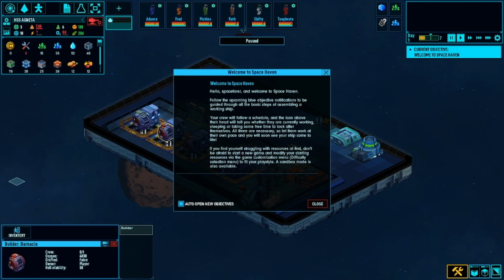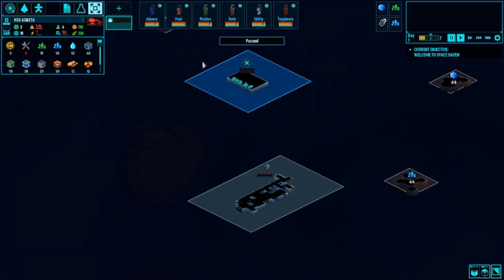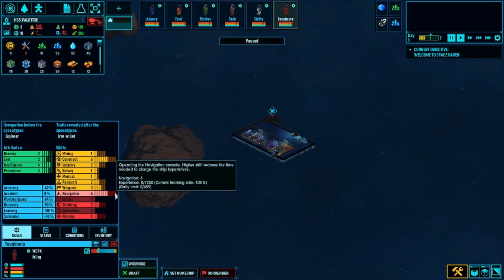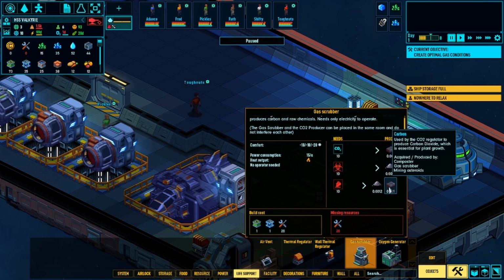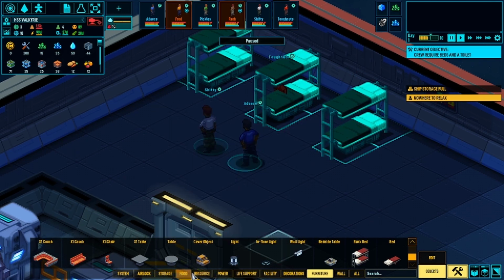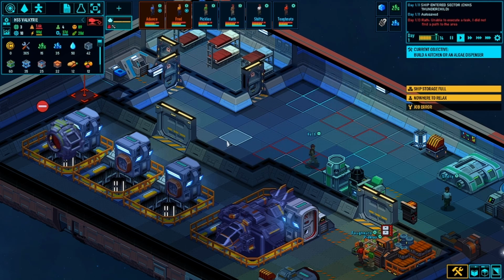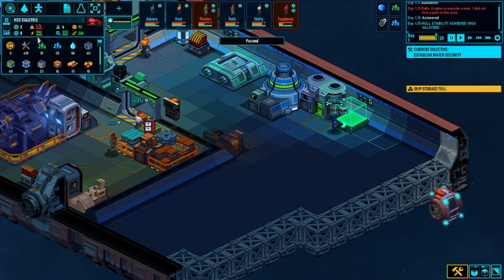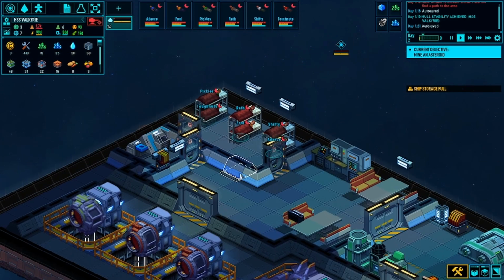Getting My Space Legs | Day 01 | Let's Play: Space Haven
Join Rath in SPACE as he attempts to keep the cast of King's Crossing alive post apocalypse!